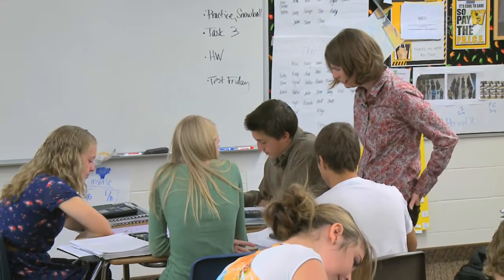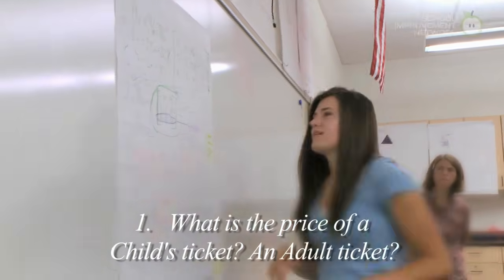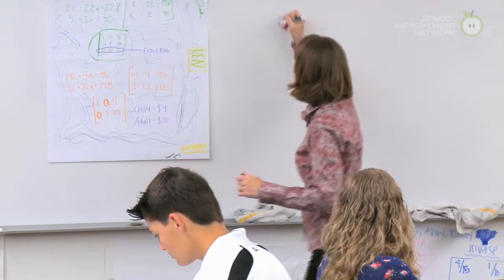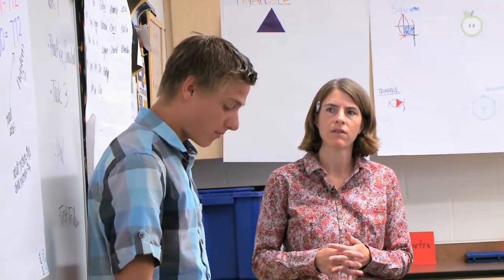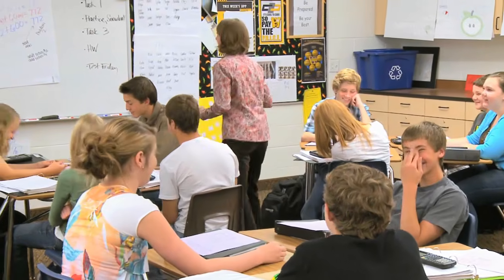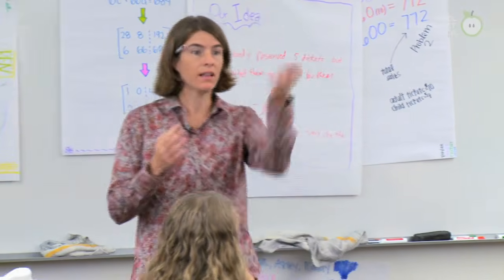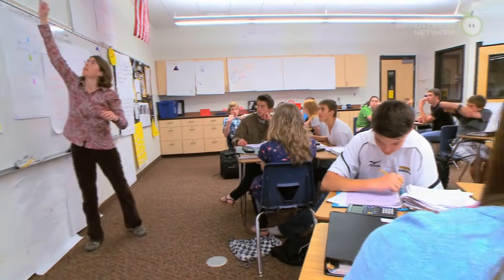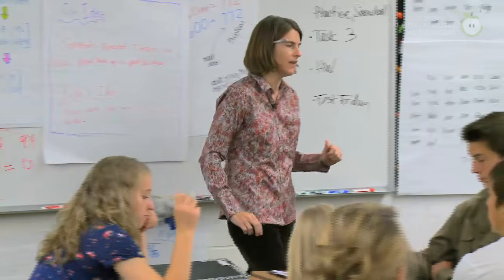High School Math Story Problems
High school math lesson on problem solving.